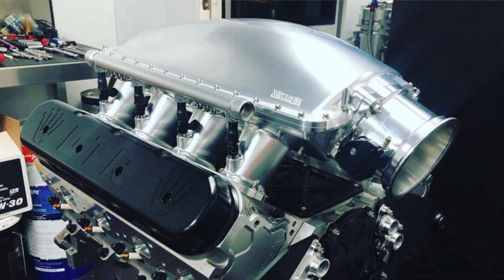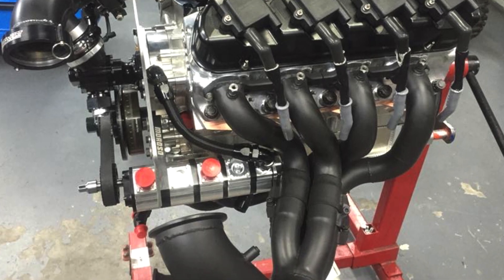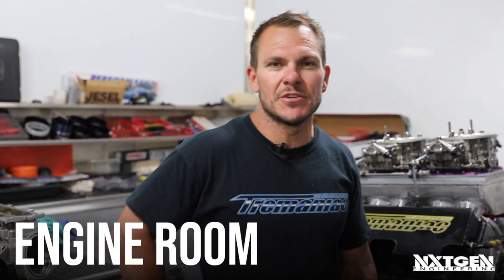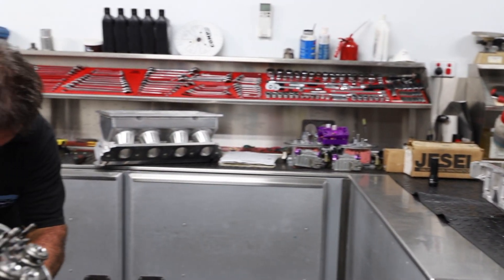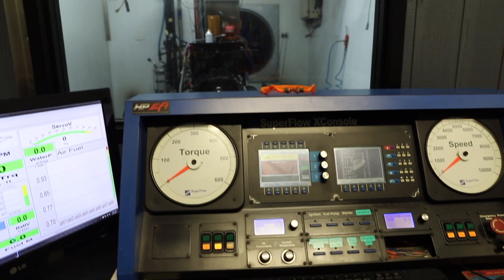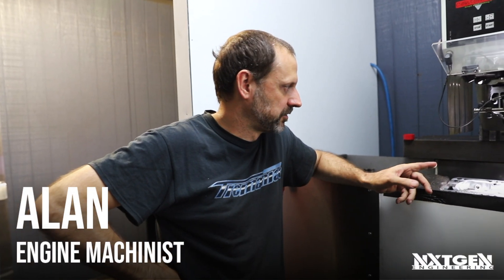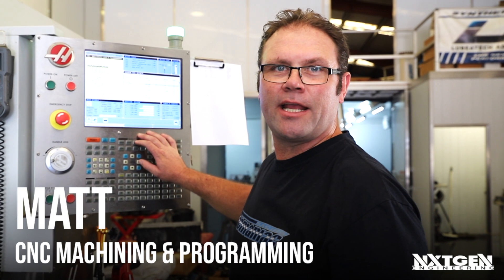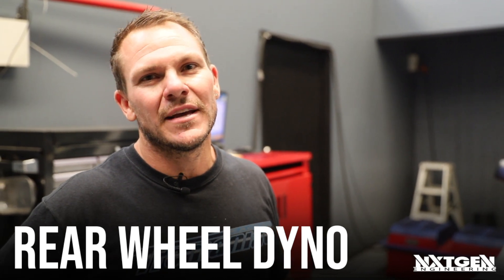SHOP TOUR: NxtGen Engineering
400 Thunder Pro Stock Champion, Aaron Tremayne shows us through the family's state-of-the-art NxtGen Engineering shop in Browns Plains, Queensland.